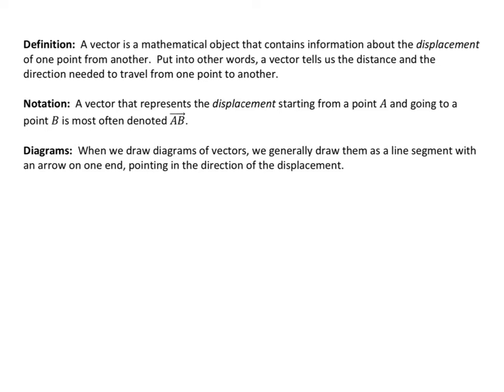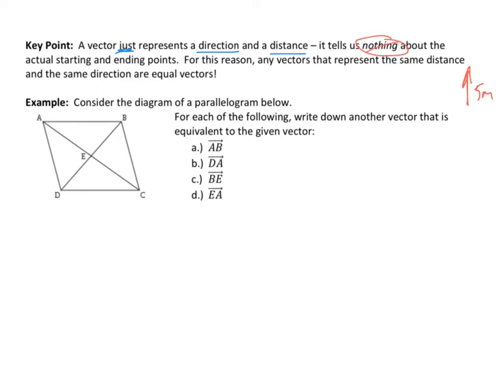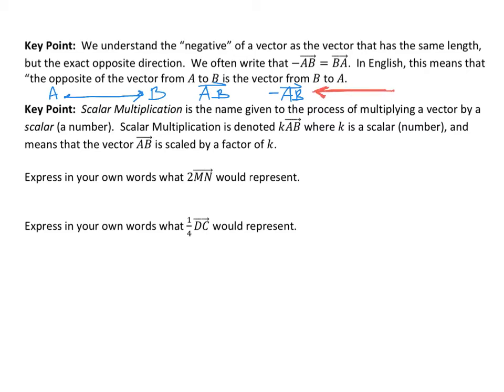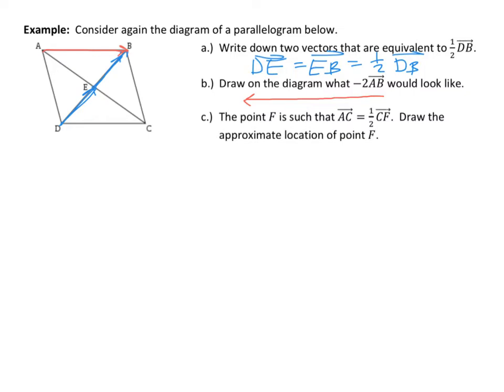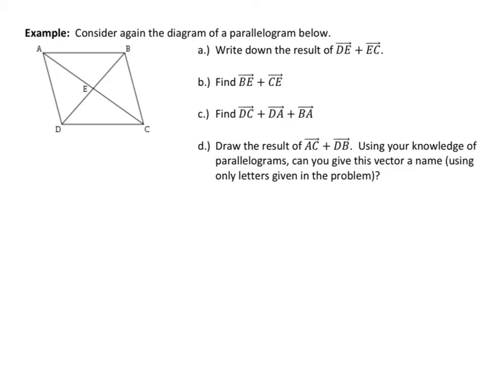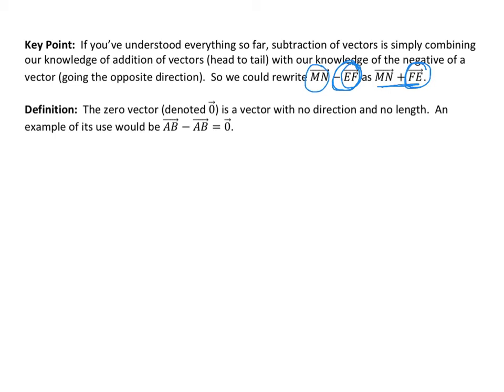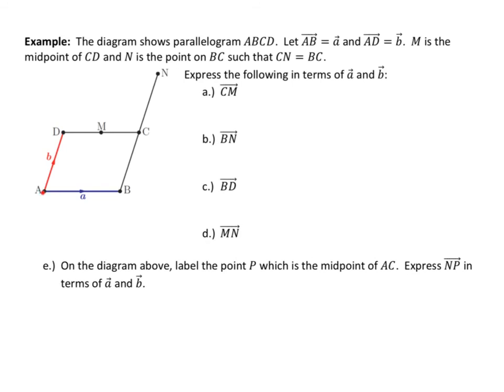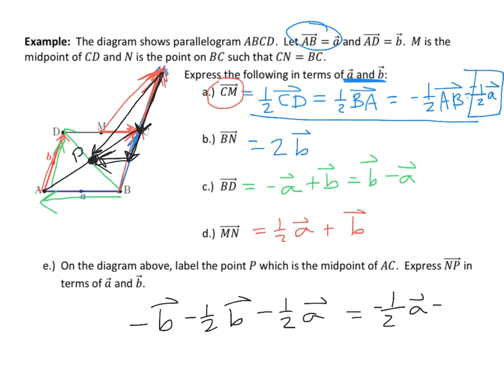13A (part 1) Intro to Vectors (Geometric)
This lesson was originally recorded for distance learning on August 14, 2020.